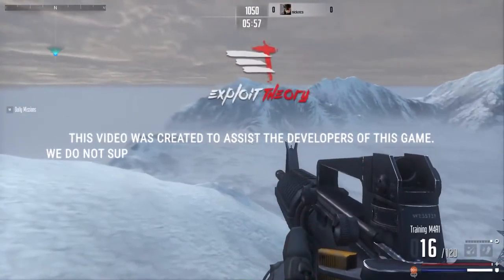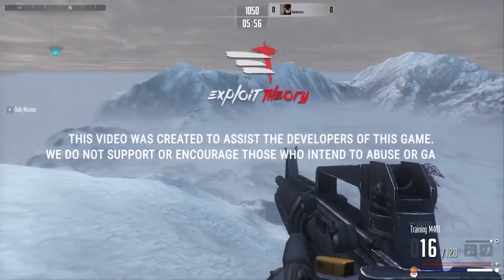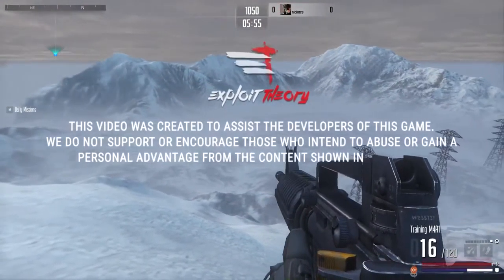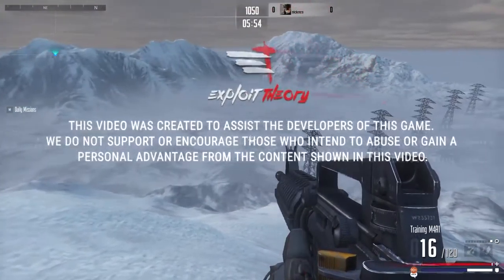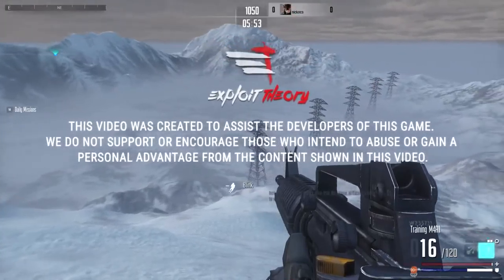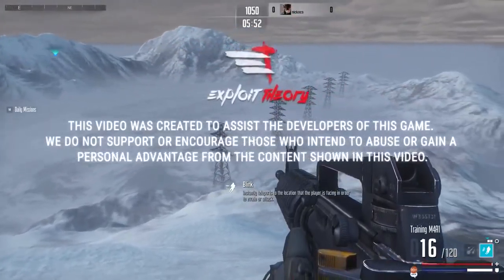Line of Sight Glitches | Easy Out of Cargo Hound [Visual/Voice TuT]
What's up Guys and Girls, in this video we'll be showing you how to get of the Map on Line of Sight.